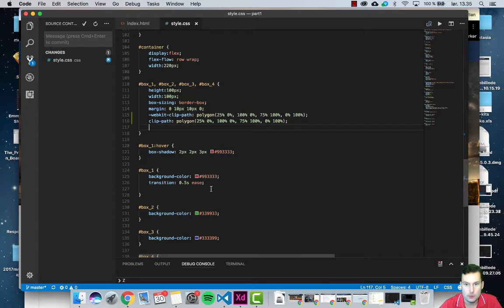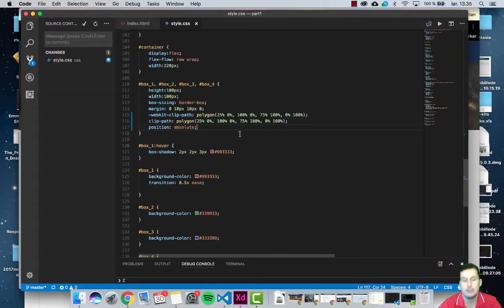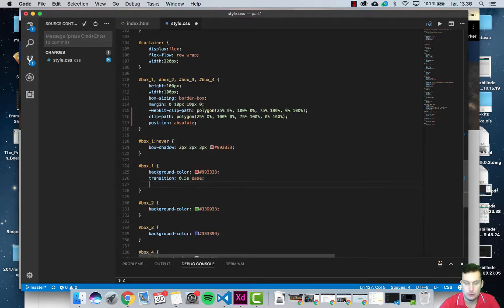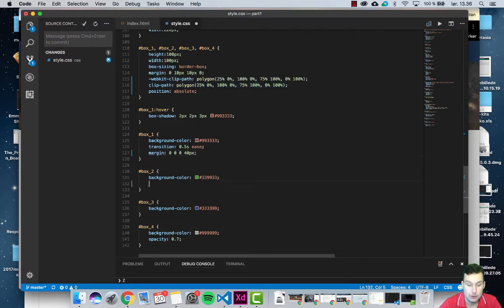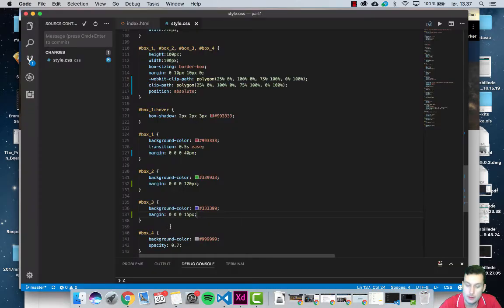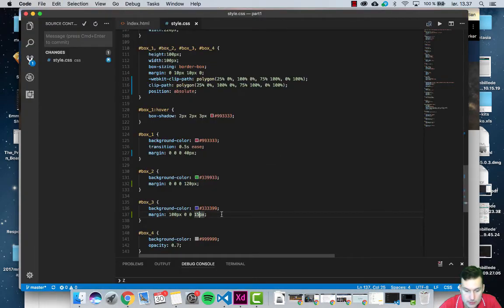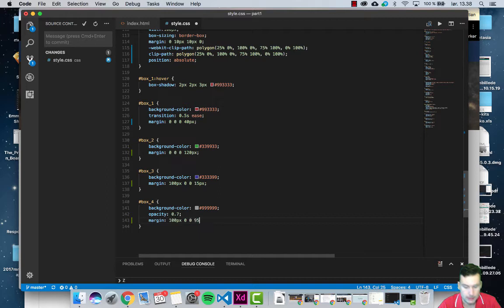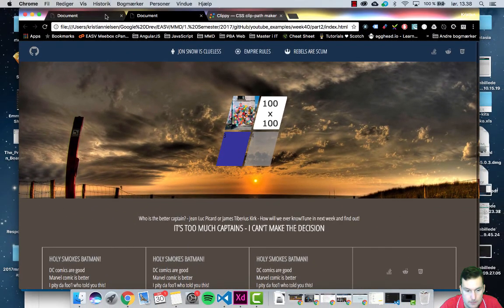Creating a website | S1E41 | Position absolute + margin